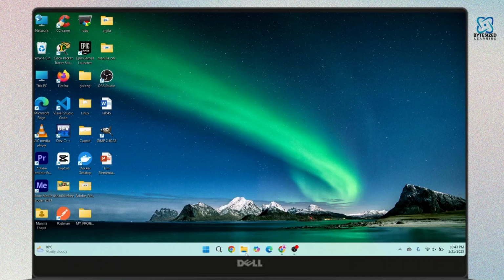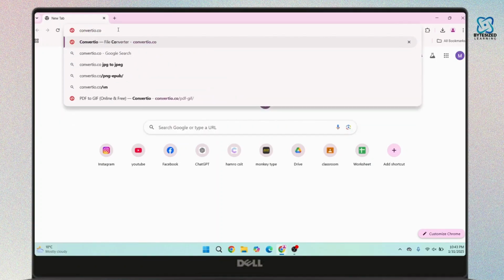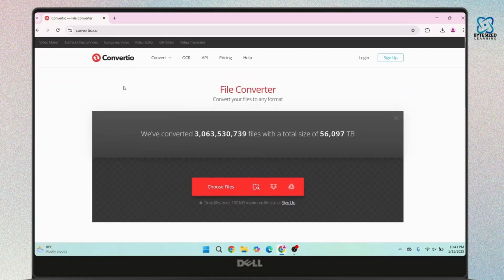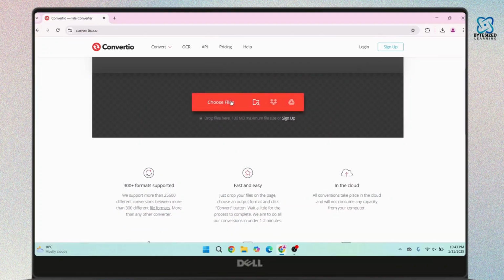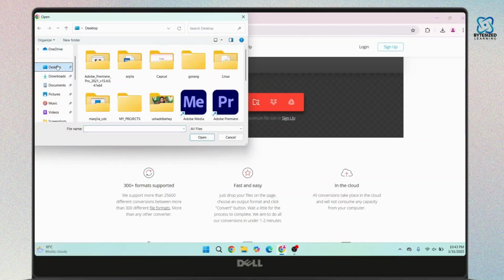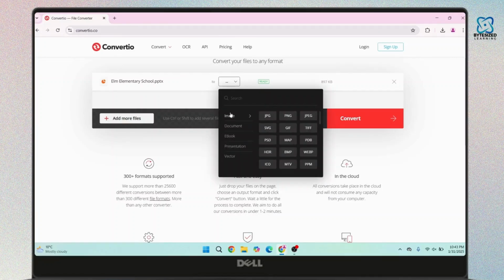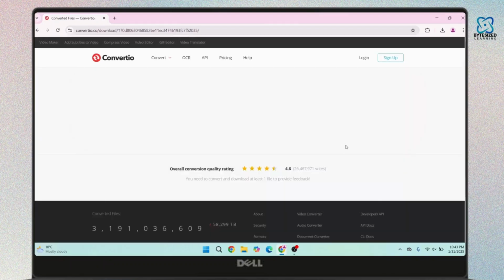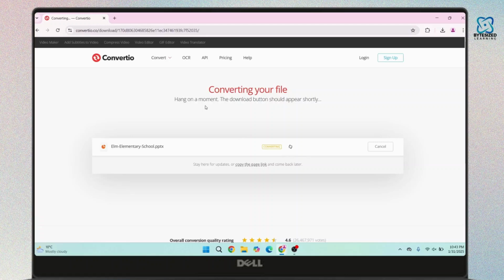How to Convert a PowerPoint Presentation into a GIF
Learn how to convert a PowerPoint presentation into a GIF quickly and easily! In this tutorial, we guide you step by step on how to use an online tool to transform your PPT or PPTX files into animated GIFs. No software installation is required!

📌 Steps Covered:
✅ Open a browser and search for Convertdoc
✅ Upload your PowerPoint file
✅ Convert to GIF format
✅ Download your converted file

00:00:00 - Introduction
Overview of converting PowerPoint presentations into GIFs.

00:00:10 - Open Browser & Search for Convertdoc
Navigate to an online tool to start the conversion process.

00:00:25 - Upload PowerPoint File
Select your PPT or PPTX file for conversion.

00:00:40 - Choose GIF Format
Select the appropriate output format for conversion.

00:00:55 - Start the Conversion Process
Click the "Convert" button and wait for the file to process.

00:01:15 - Download the GIF File
Save and access your newly converted GIF.

00:01:30 - Conclusion